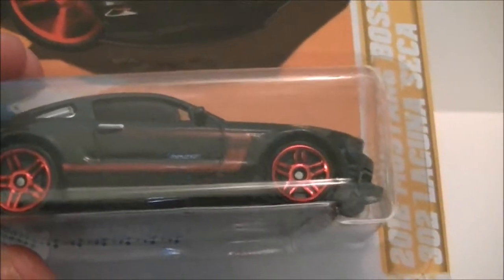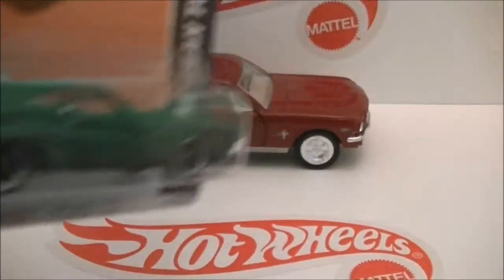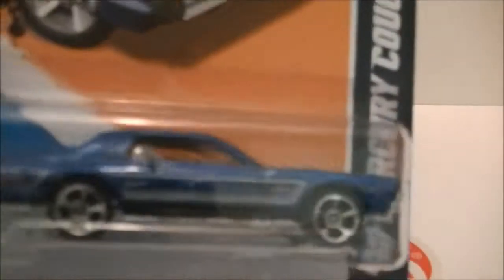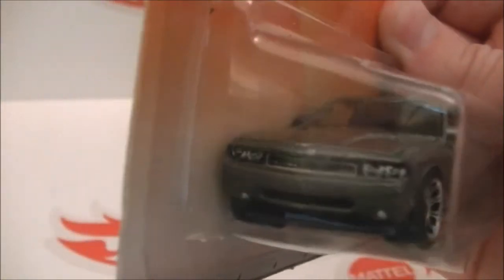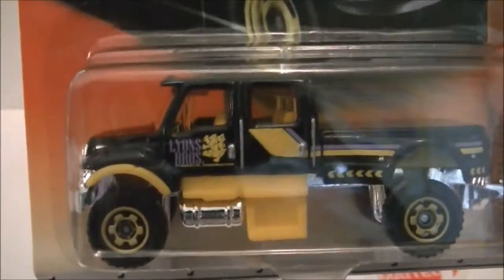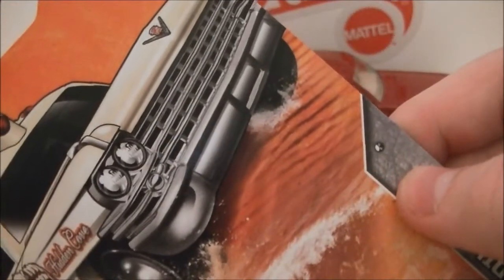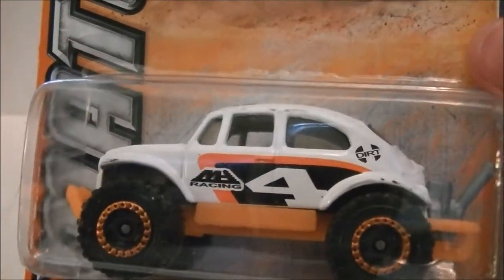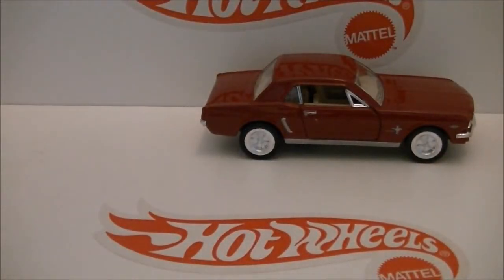My Christmas Haul Pt. 1!!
Just got these new cars for Christmas!!!   Plus a new JVC Camera!!!   Hope you like & enjoy!!!